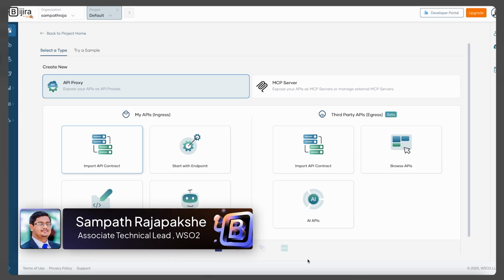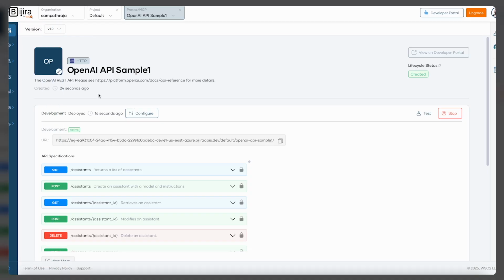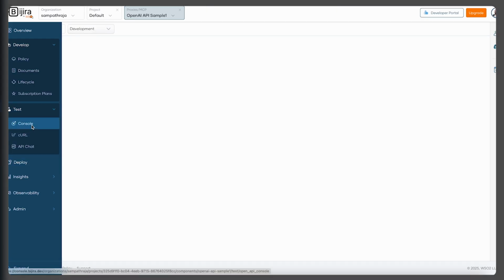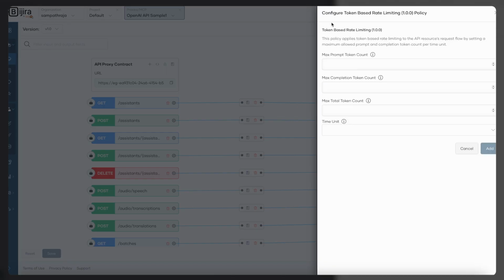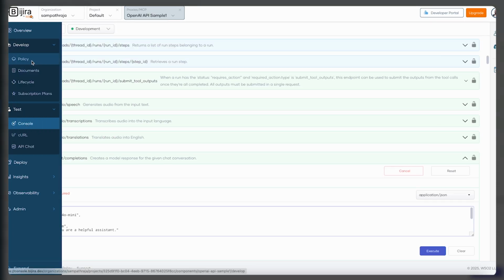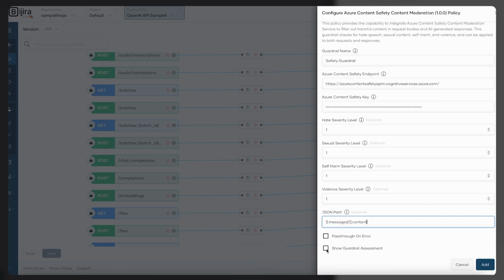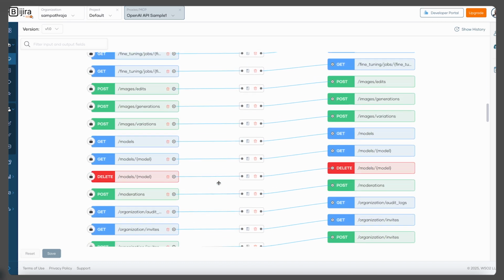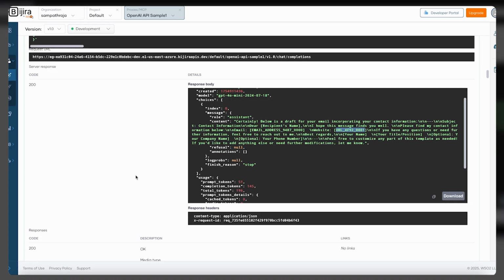Introducing the Bijira AI Gateway: Next-Gen Ai-Driven API Management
🔥 Supercharge your AI development with the *Bijira AI Gateway* —a specialized gateway built for seamless integration with leading AI platforms like OpenAI, Azure OpenAI, Anthropic Claude, Mistral, and AWS Bedrock.

In this step-by-step screencast, we’ll walk through how to create, secure, and manage *AI-native APIs* directly from the Bijira Console—complete with token-based rate limiting, semantic caching, and guardrail policies for content safety.

* Creating an AI API in minutes from the Bijira Console
* Connecting to OpenAI, Azure OpenAI, Anthropic Claude, Mistral, and AWS Bedrock
* Applying *token-based rate limits* to control costs and usage
* Enforcing *AI guardrails* (content safety, PII masking, moderation)

*Segments In This Video:*

00:00 Introduction to Egress and AI API Management
01:10 Creating an AI API
02:03 Adding an API Key
02:40 Deploying and Invoking the API
04:09 Rate Limiting by Tokens
06:23 Applying Content Safety and Moderation Guardrails
09:32 Masking PII Data
11:14 Outro